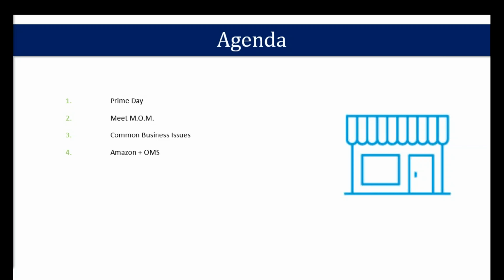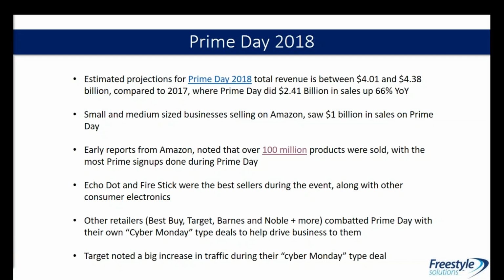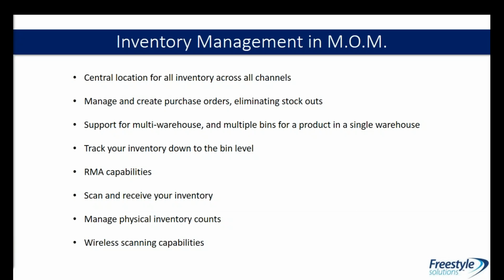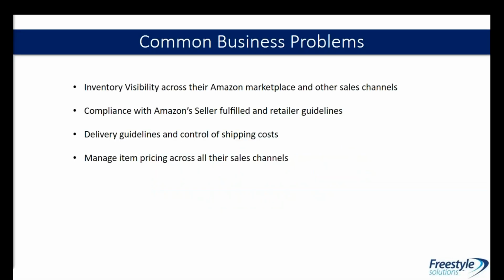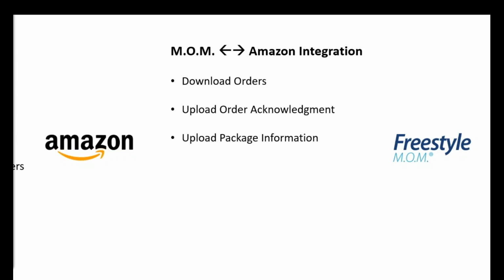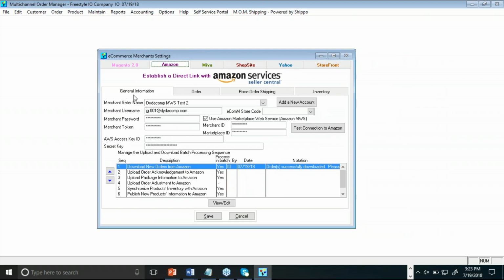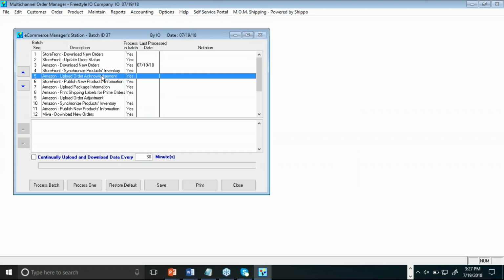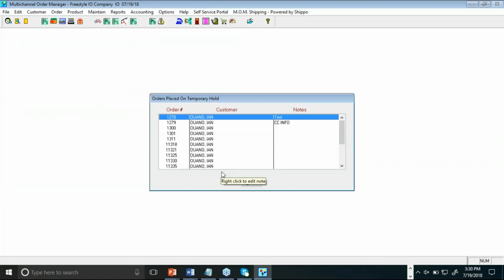The Power of Amazon in Freestyle M.O.M.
We take a look at the impact of Amazon's successful Prime Day in 2018 and our integration with the powerful marketplace.